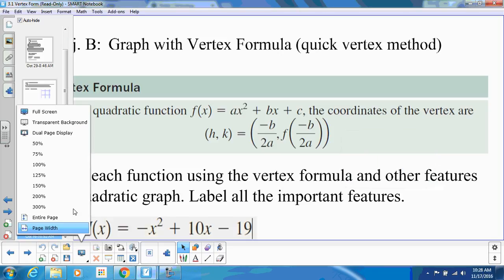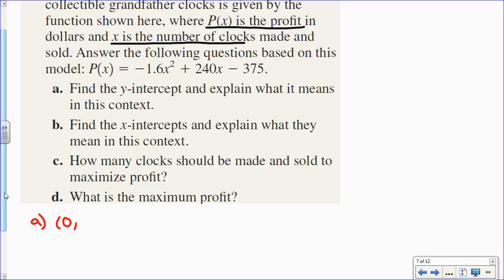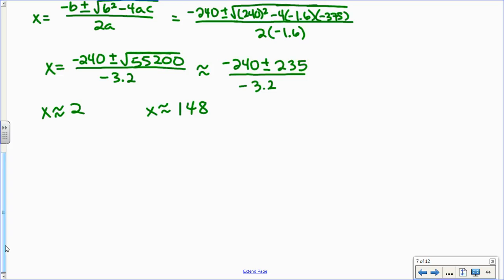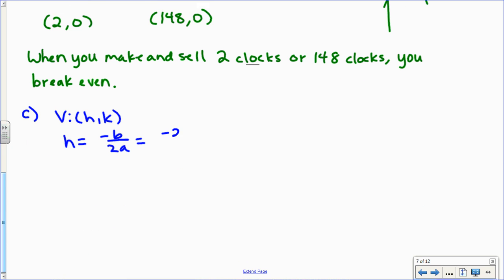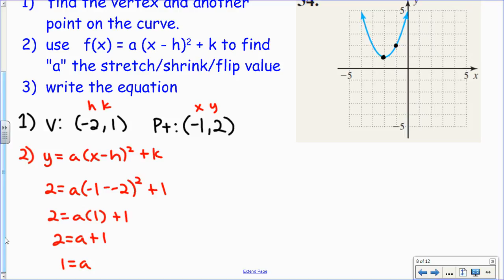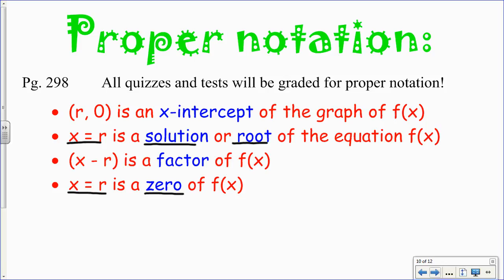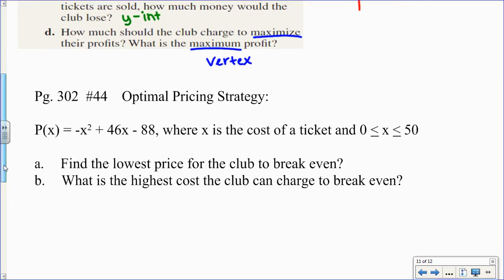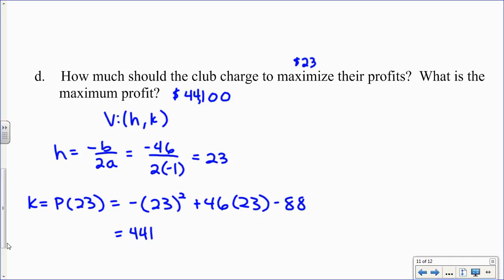Mrs Cecil's 3 1 Day 2 Notes